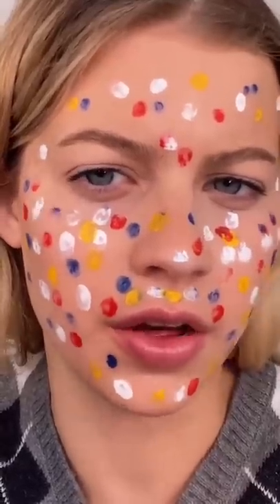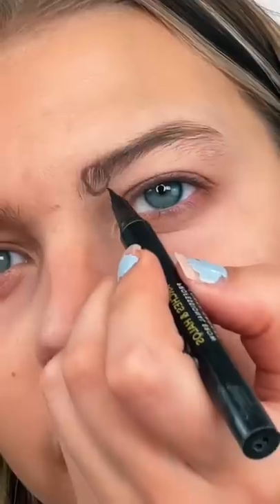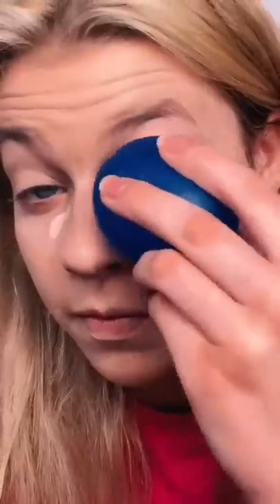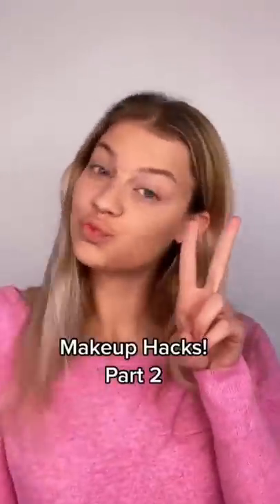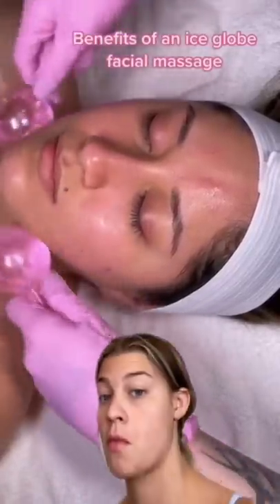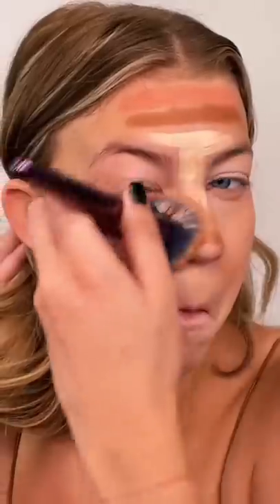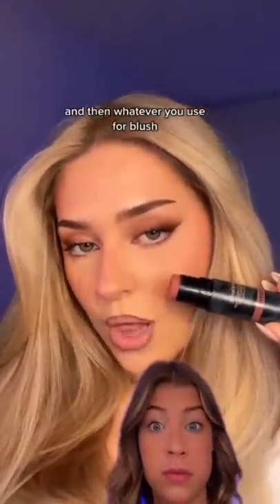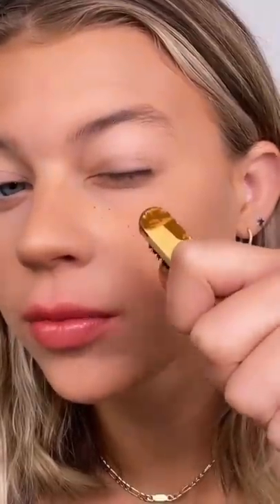Makeup Hacks Compilation!! | Sydney Morgan TikTok